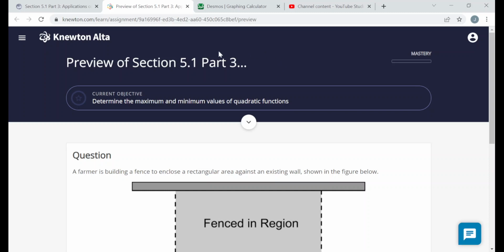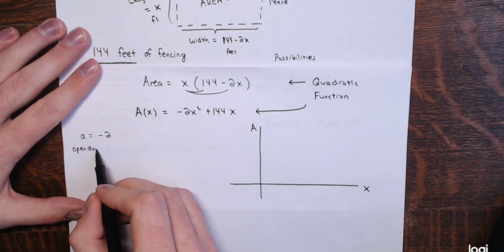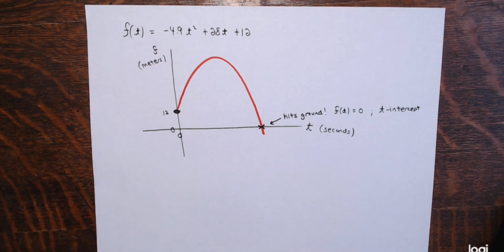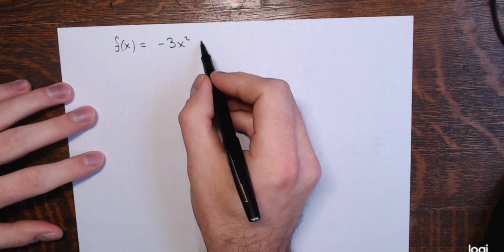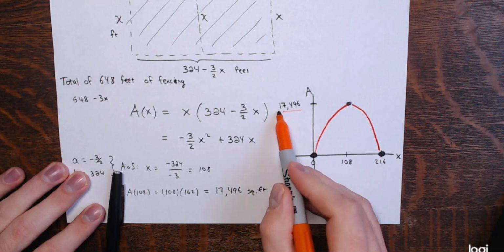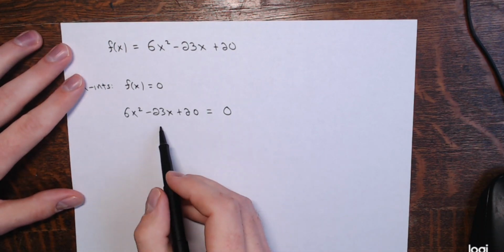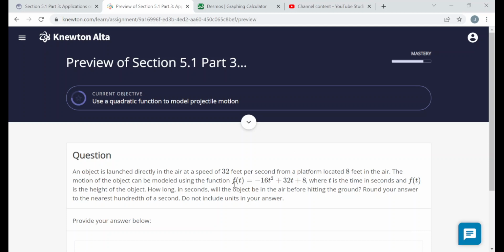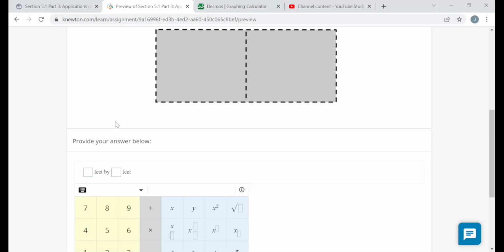Knewton Alta Assignment - Section 5.1 Part 3: Applications of Quadratic Functions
0:00 – Intro
1:50 – Determine the Maximum and Minimum Values of Quadratic Functions #1
16:55 – Use a Quadratic Function to Model Projectile Motion #1
24:40 – Find the x- and y-intercepts of a Quadratic Function #1
29:11 – Find the Domain and Range of a Quadratic Function #1
33:30 – Determine the Maximum and Minimum Values of Quadratic Functions #2
40:59 – Find the Domain and Range of a Quadratic Function #2
43:07 – Use a Quadratic Function to Model Projectile Motion #2
47:36 – Find the x- and y-intercepts of a Quadratic Function #2
52:11 – Find the Domain and Range of a Quadratic Function #3
53:38 – Find the Domain and Range of a Quadratic Function #4
54:50 – Use a Quadratic Function to Model Projectile Motion #3
59:19 – Use a Quadratic Function to Model Projectile Motion #4
1:02:28 – Determine the Maximum and Minimum Values of Quadratic Functions #3
1:06:02 – Determine the Maximum and Minimum Values of Quadratic Functions #4